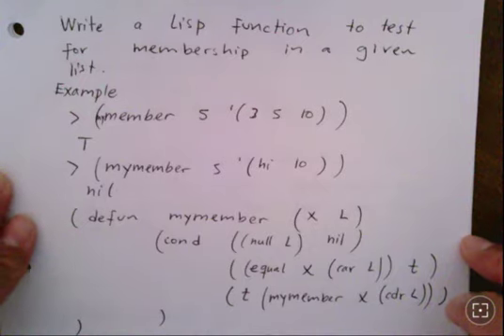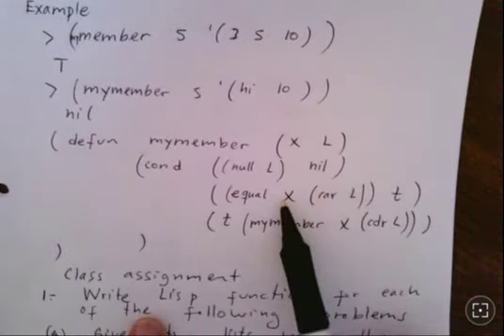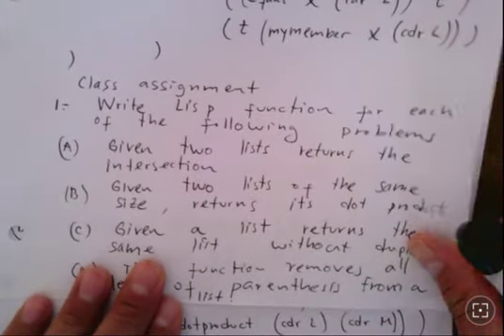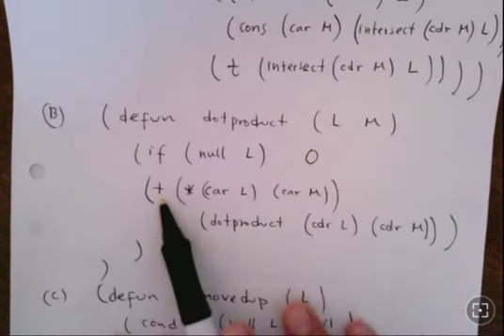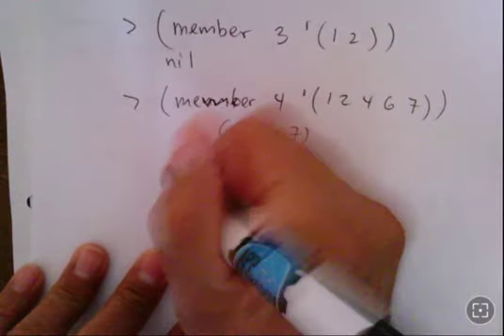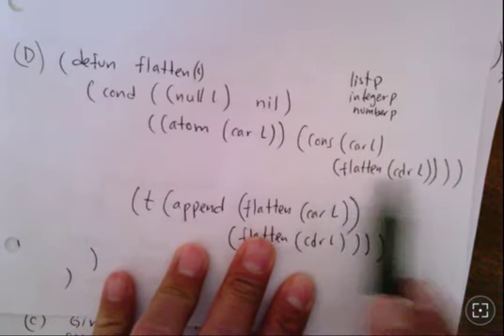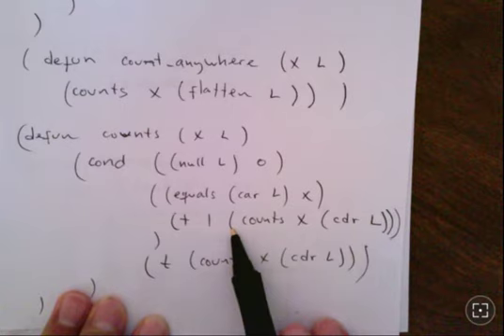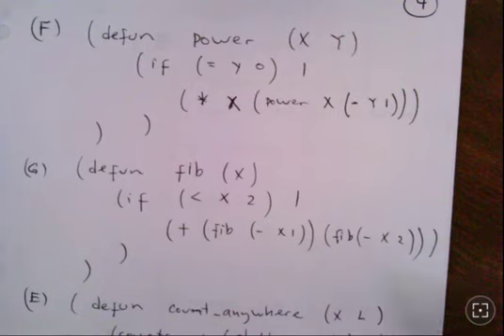Lisp Programming Exercises